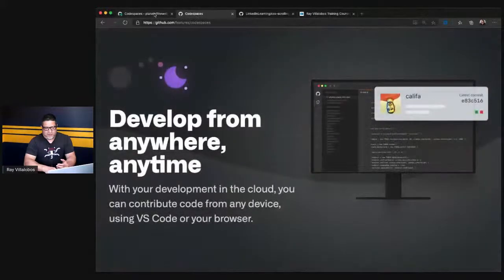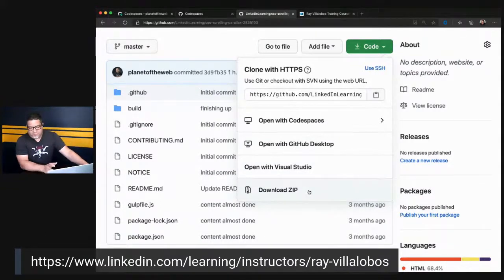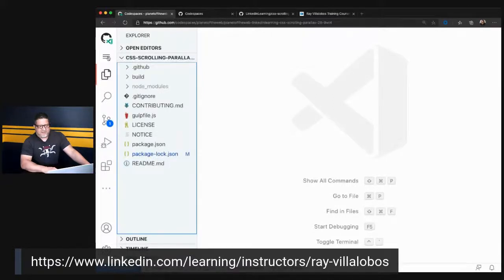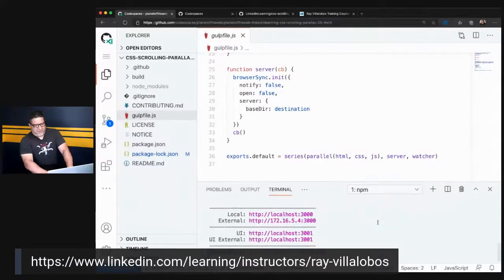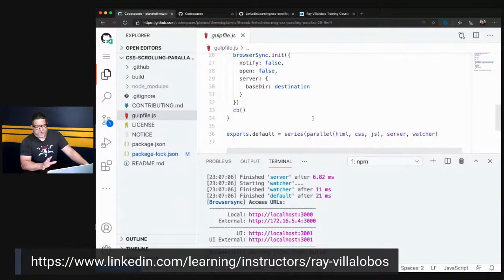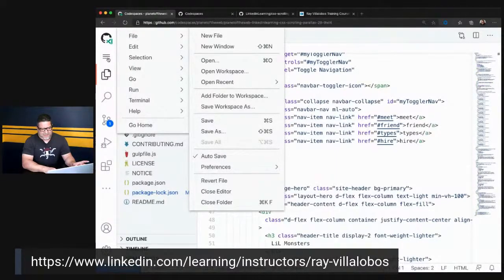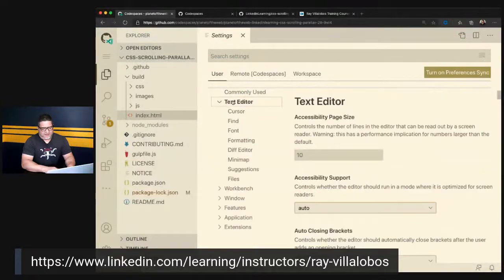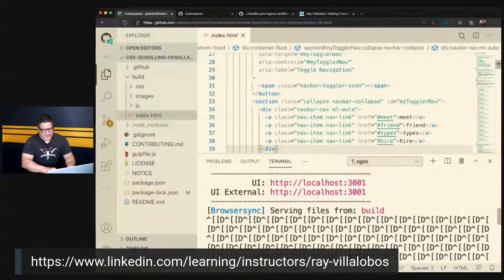Let's Play with Github's CodeSpaces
Ray Villalobos got early access to Github CodeSpaces, so let's spend a few minutes together and talk about how it works and what you can do with it. I think it could be a game changer because it's going to allow you to work with the code in repos without having to load it into Visual Studio code. In this video I show you how CodeSpaces looks very much like Visual Studio Code because it IS visual Studio code and how you can open an existing repository into a codespace, how the terminal works and how to install extensions...just like you would with Visual Studio Code.